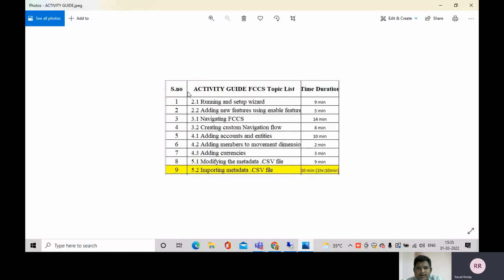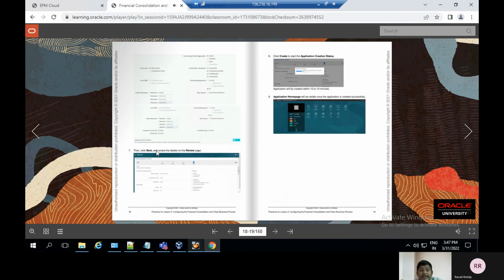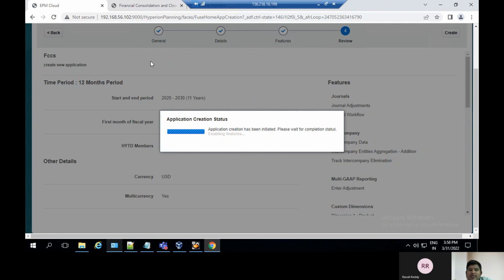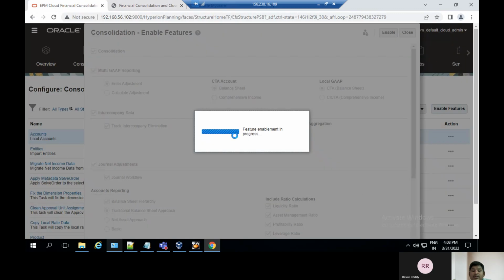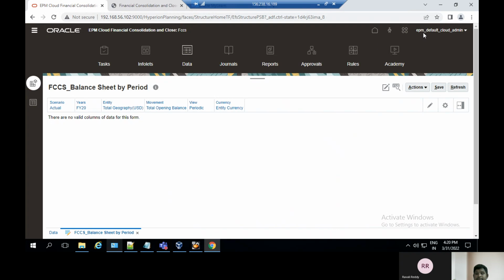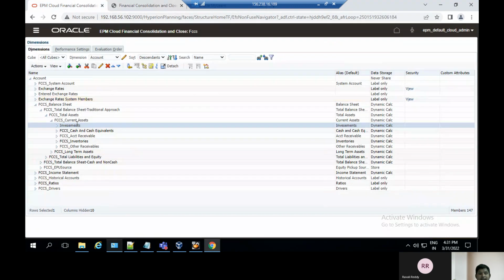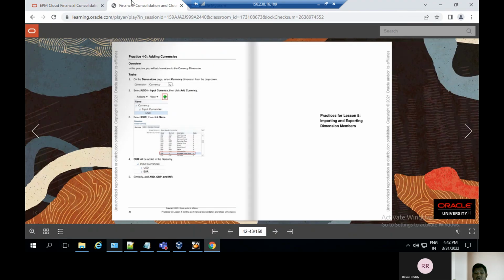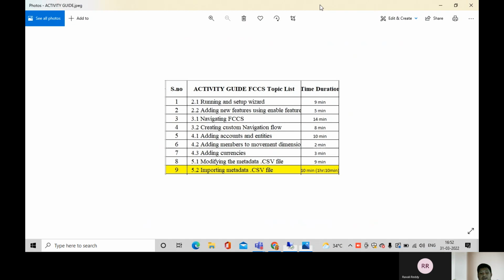ACTIVITY GUIDE TOPIC 1 FCCS Praveen